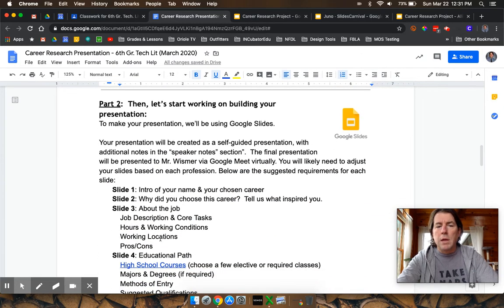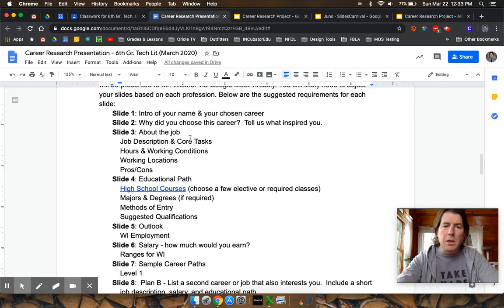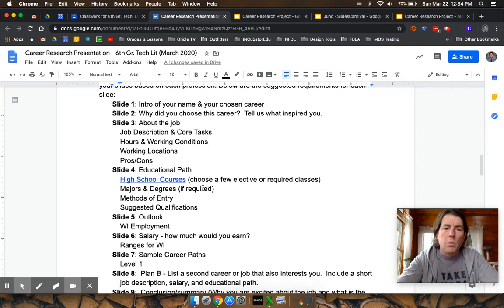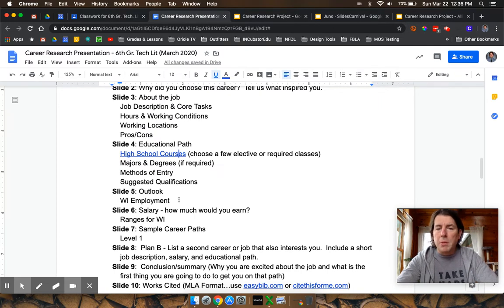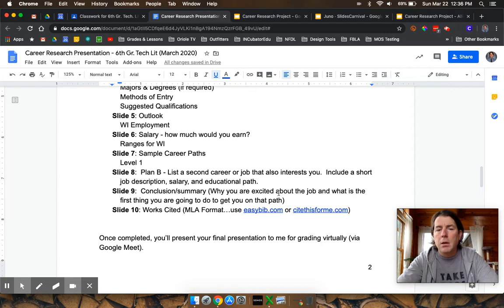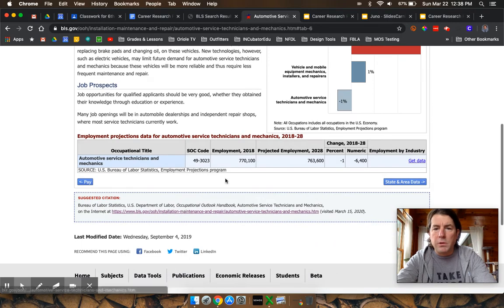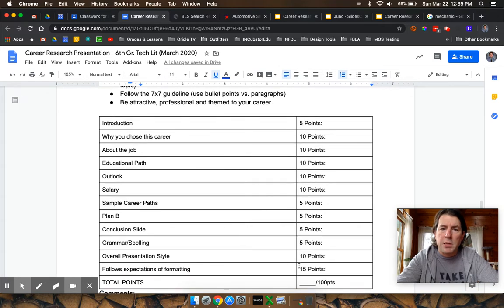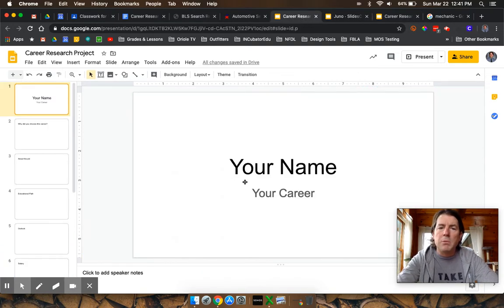6th Gr. Tech. Lit. - Career Research - Part 2 (March 23, 2020)